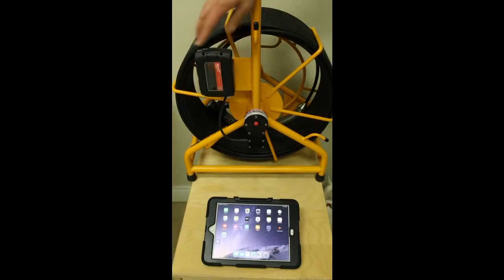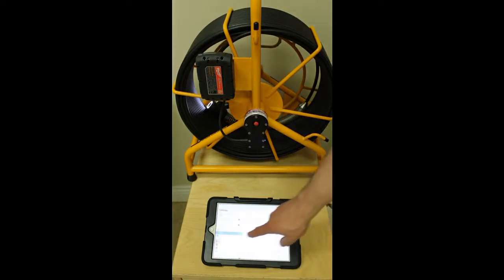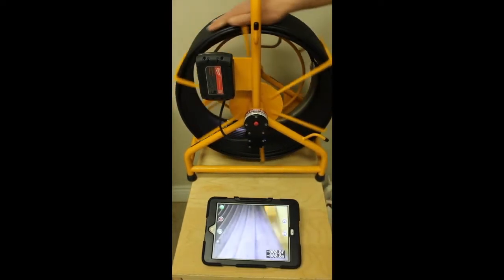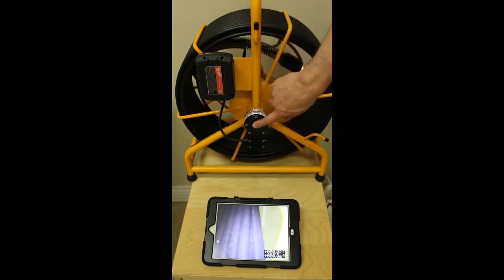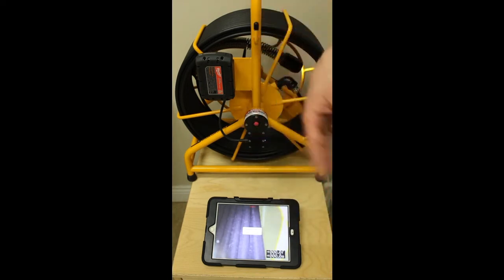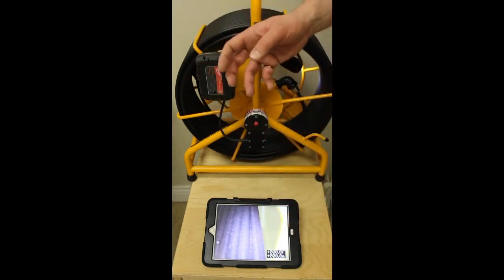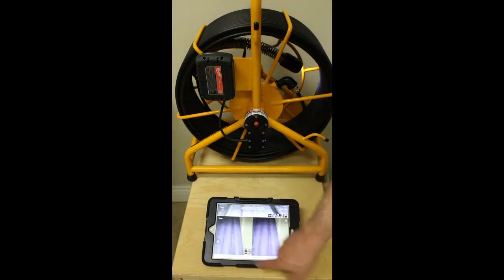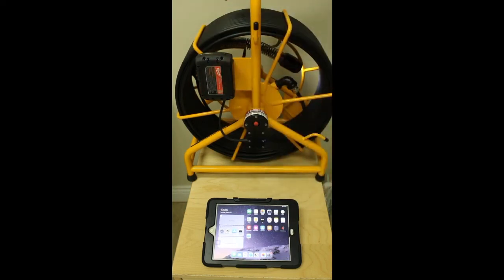DURASCOPE WiFi Sewer Camera | How to Use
A quick tutorial on how to use the DURASCOPE WiFI Sewer Camera. The systems are made by HATHORN in North America and are famous for their legendary reliability. The main feature of the Durascope Sewer Inspection Cameras is that they don't need a monitor to view the images. A Wifi connect through a app displays the images right on to your mobile device.
To learn more about the system, or to order it go

Looking to rent?